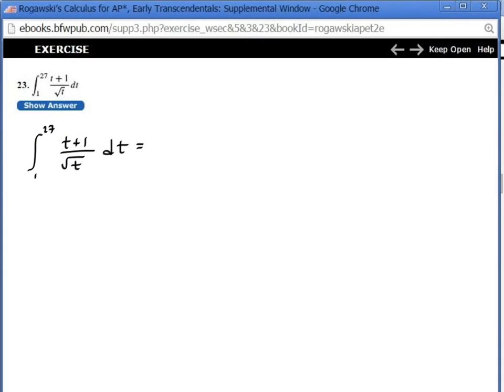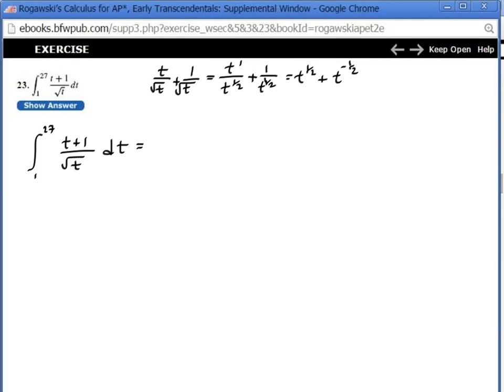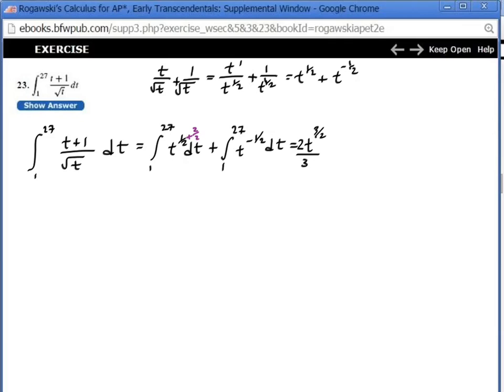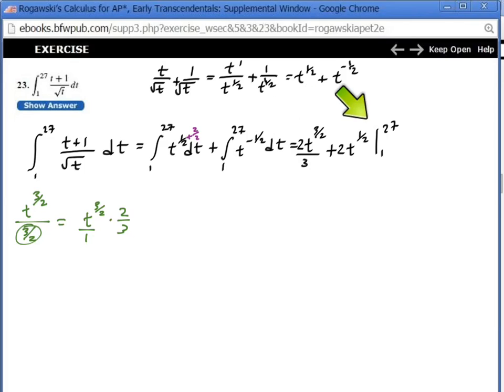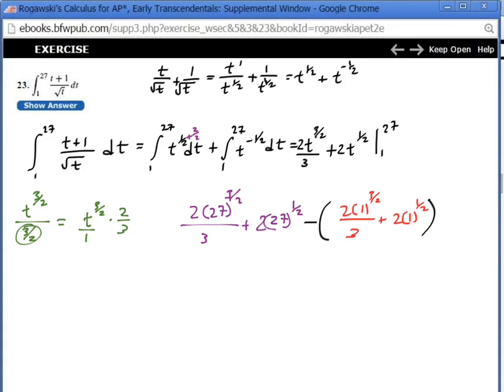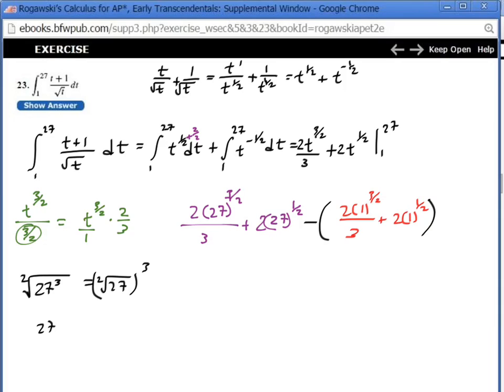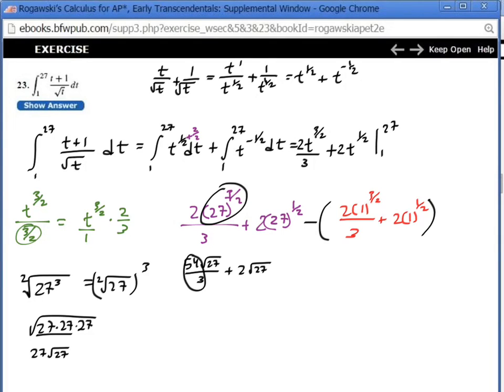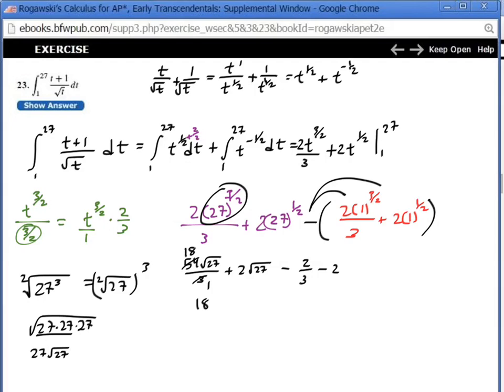Fundamental theorem of calculus part 1 #23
How do you use the fundamental theorem of calculus part 1?